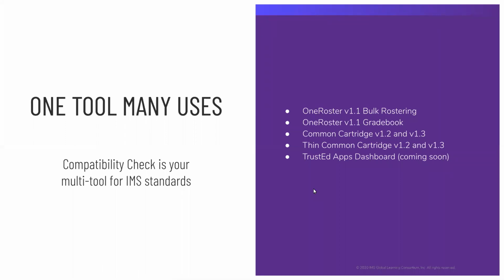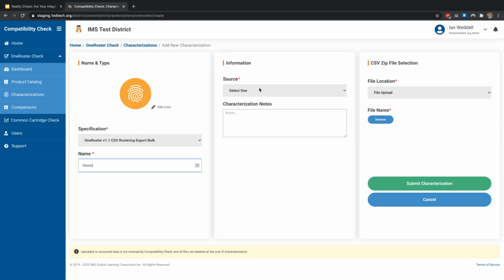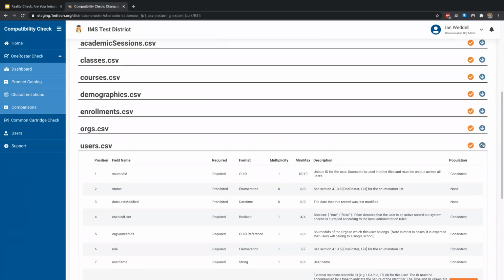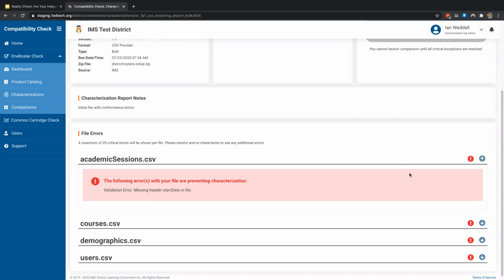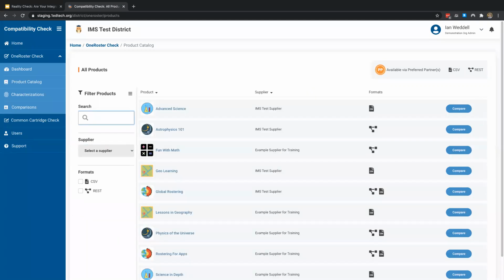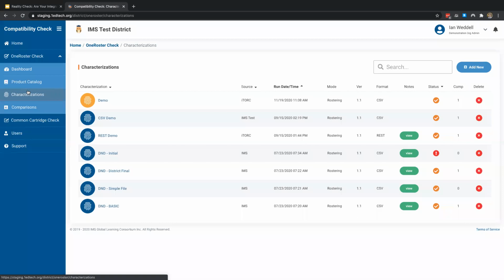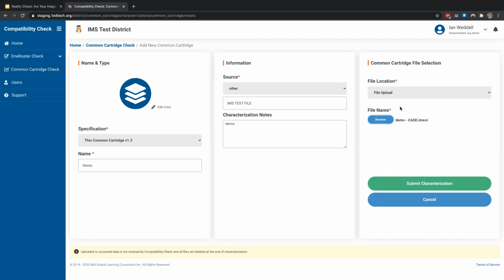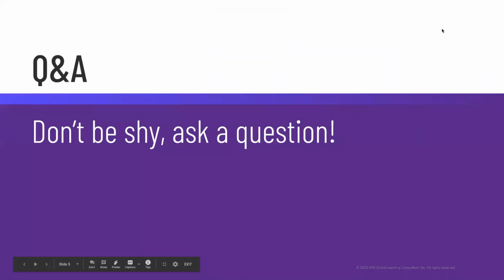IMS Compatibility Check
*Presented at the IMS Quarterly Member Meeting (November 2020)

Reality Check: Are Your Integrations Really Plug-and-Play?

Speaker:
—Ian Weddell, Program Manager, IMS Global

Introducing IMS Compatibility Check, the new way IMS members are verifying that their integrations using IMS standards work—the first time and every time. IMS OneRoster and Common Cartridge are the first standards included in the Compatibility Check to guarantee the interoperability of your data. Find out more about this new service and how you can take advantage of its benefits.